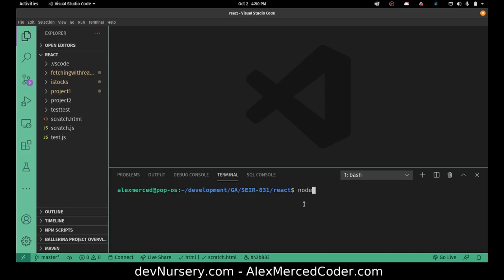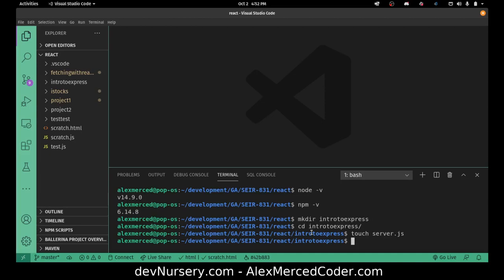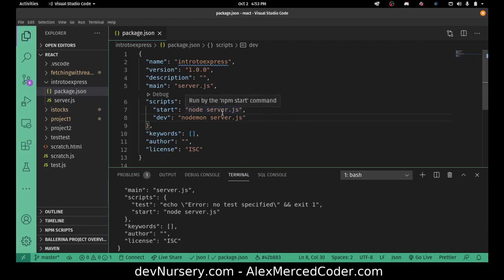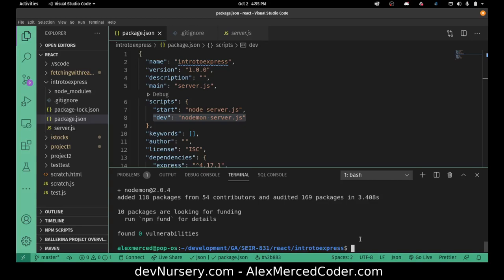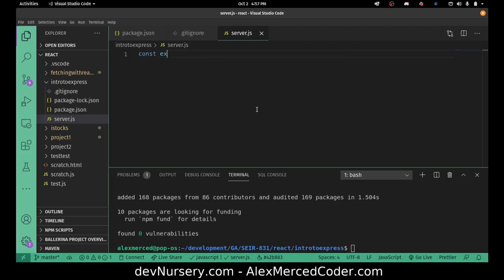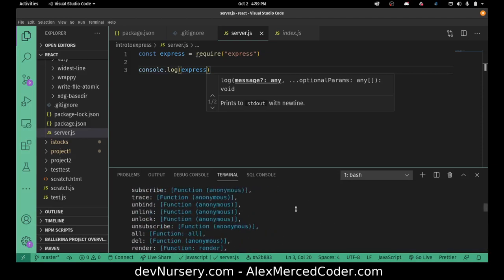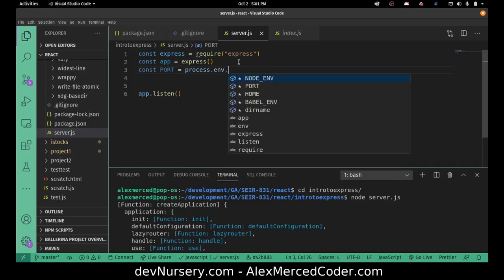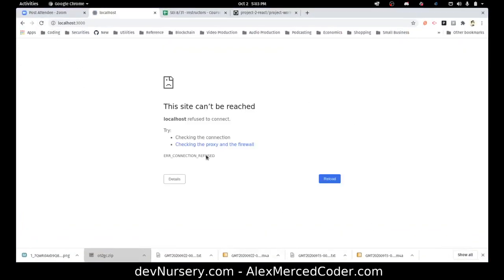AM Coder - Intro to Express #1 - npm, setup, and app.listen